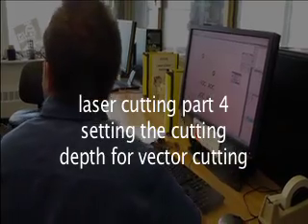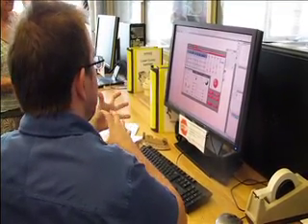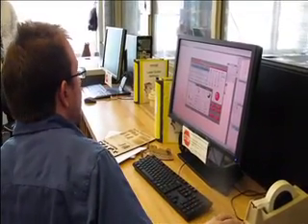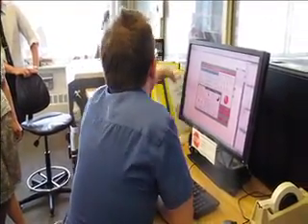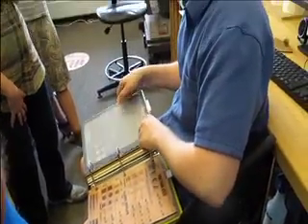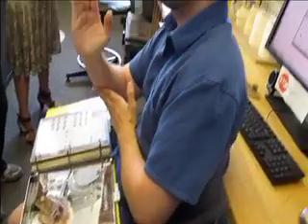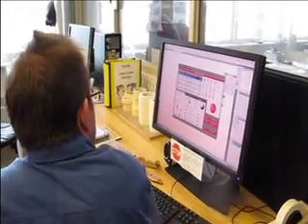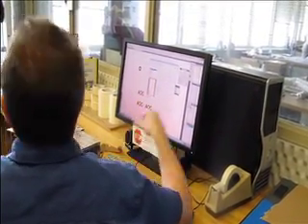laser cutting part 4: setting the depth of cuts chicago12 H 264 Webcasting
Laser cutting part 4: setting the depth of cuts with the laser's interface. Thanks to the Advanced Output Center at The School of The Art Institute of Chicago for this excellent instruction.